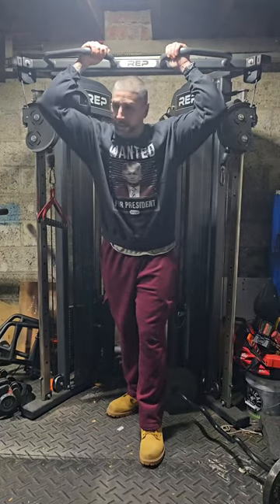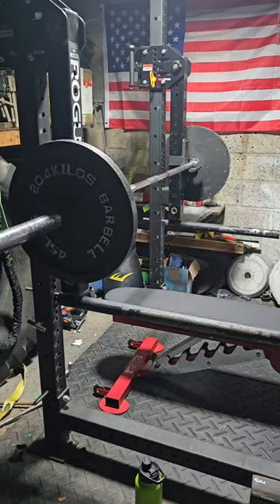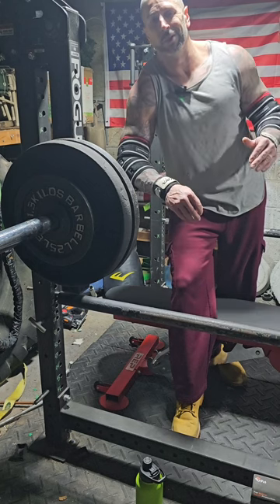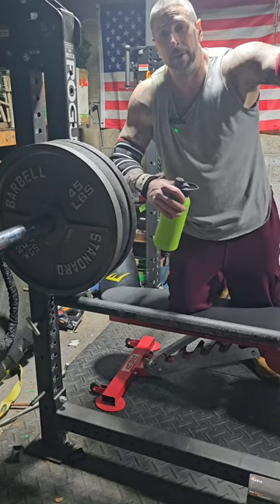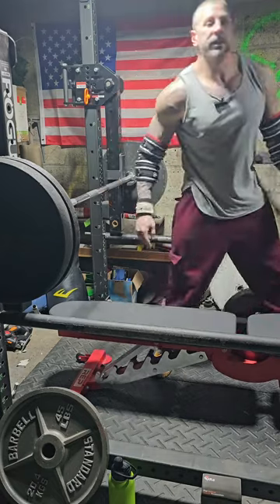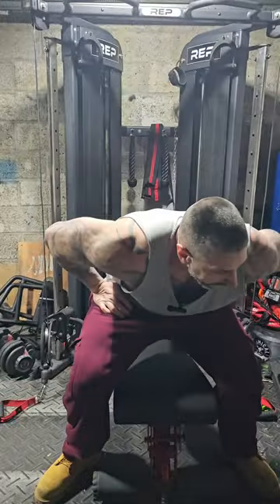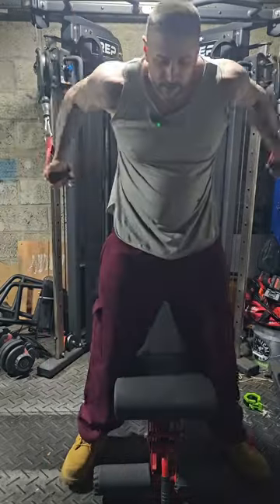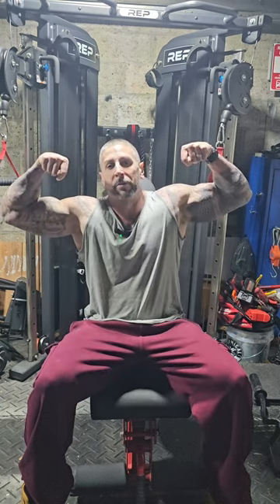HOME WORKOUT - COMPLETE CHEST DESTRUCTION WORKOUT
Bench Press
Underhanded grip bench press
Dips
Tri-set chest flyes (incline/standard/decline)